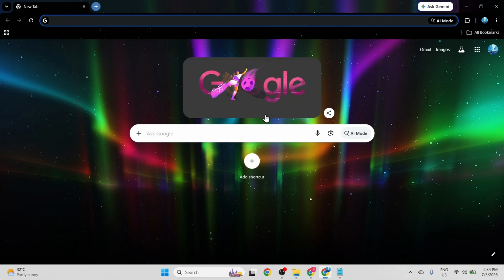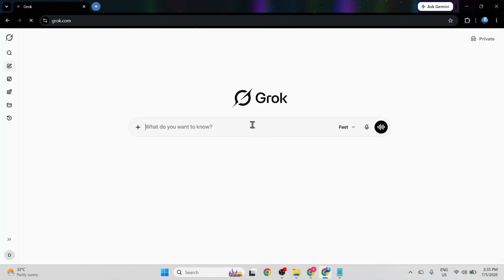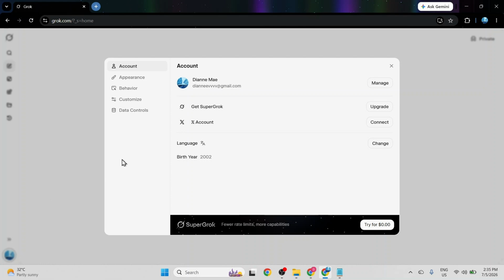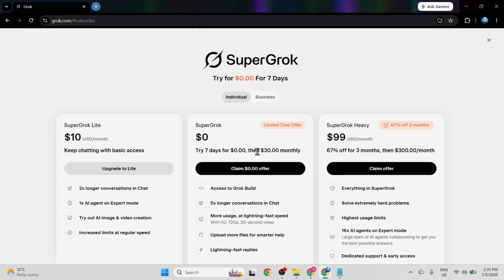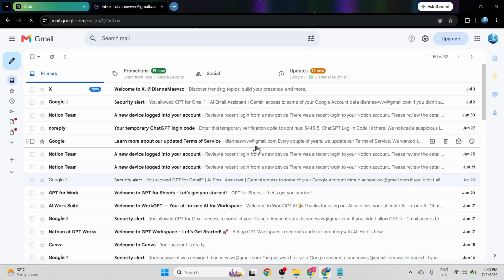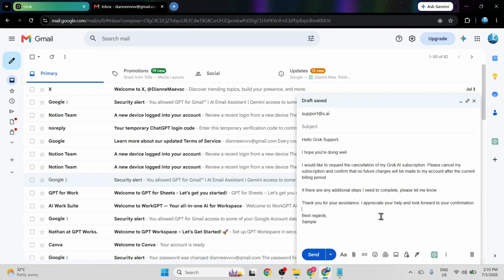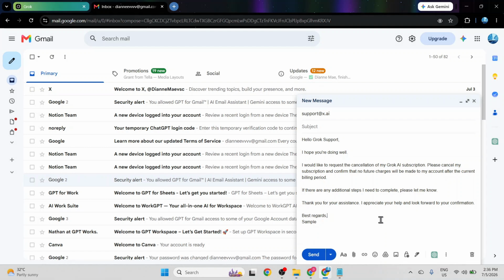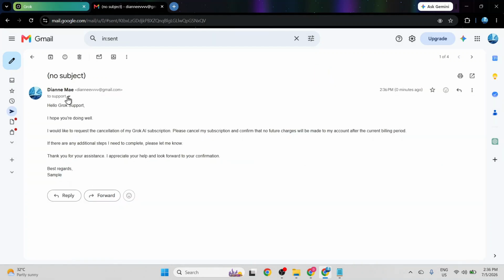How To Cancel Grok Ai Subscription